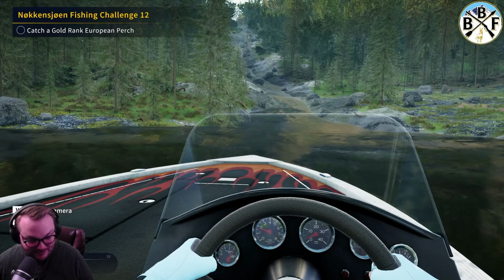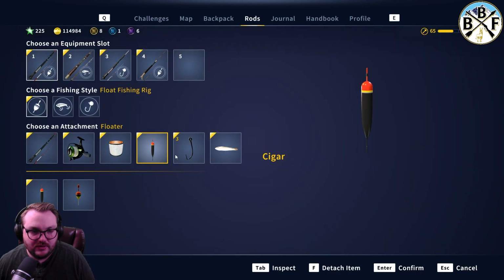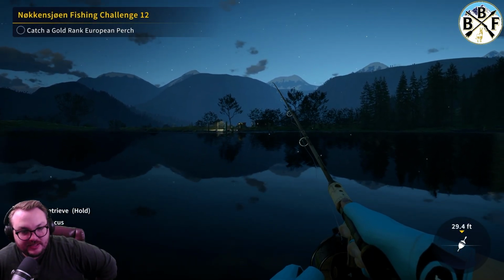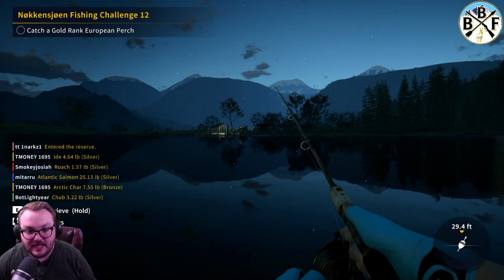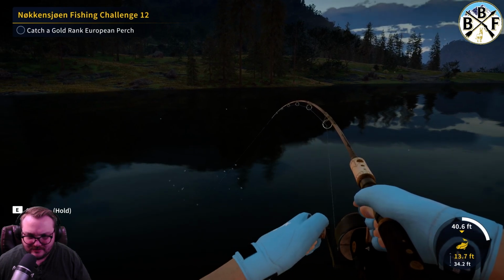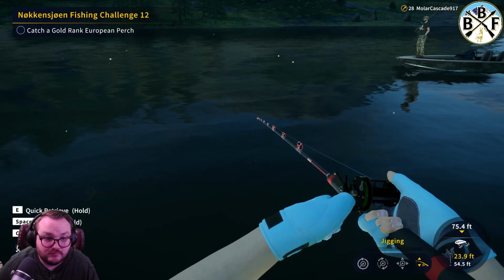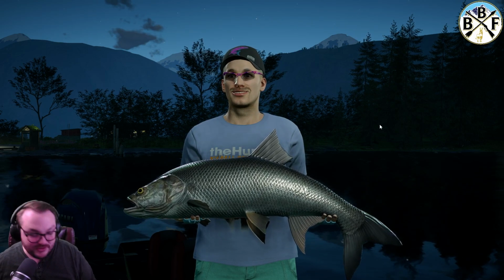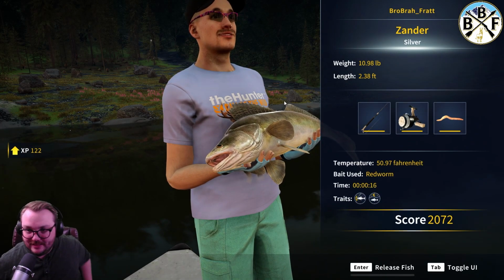You Have to try the MAGIC POND!! It is LOADED with DIAMONDS! | Call of the Wild: theAngler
The Magic Pond is aptly named by the community! It produces huge Asp, Bream, Pike, Roach and Zander!! I personally have caught diamond Asp and Pike here, and have seen Zander, Roach diamonds pulled out. I have been told by trusted sources (aka my fishing buddies) that you can also get diamond bream out of here as well!

If you realllllly enjoyed the video, consider joining my channel by becoming a member!